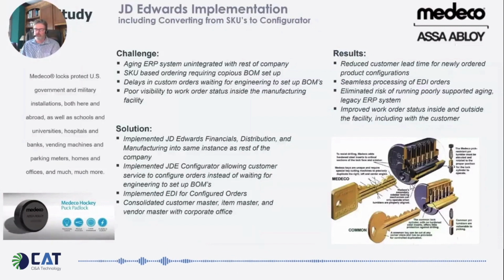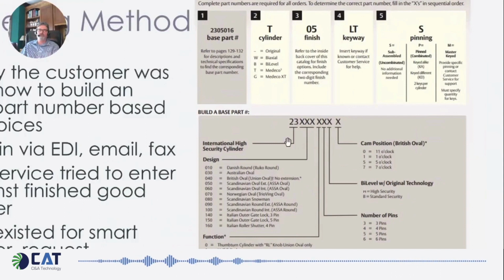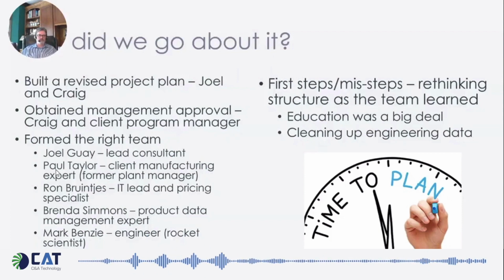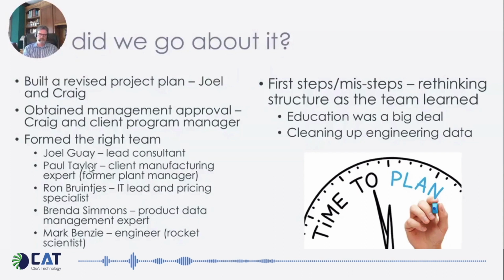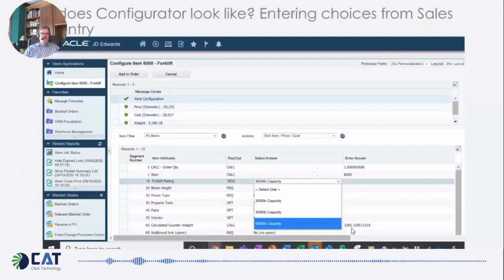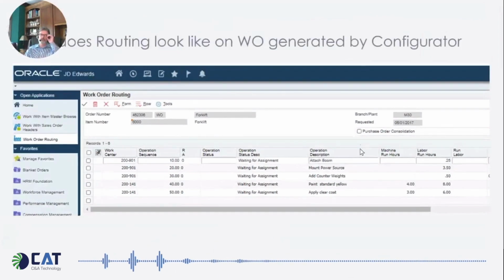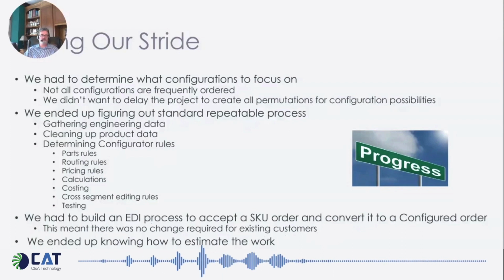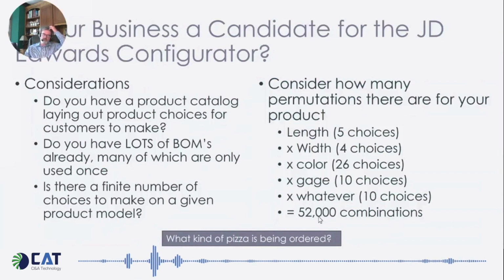One Company’s Decision to Convert from SKU’s to the JDE Configurator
One company’s decision to convert all their business systems over from SKU based processing to using the JD Edwards Configurator. Do you want to handle your product data more effectively and speed up the sales order process? You can benefit from C&A Technology's (CAT) knowledge of the JD Edwards Configurator. The journey we took with one company's choice to go from SKU-based processing to using the JDE Configurator is detailed in our webcast replay. Watch this video from Craig Hill, CAT's co-founder and executive vice president of industry strategy and service delivery, as he discusses how CAT persuaded management to make the investment, communicated it to customers, and retrained the customer service personnel on the order input procedure.